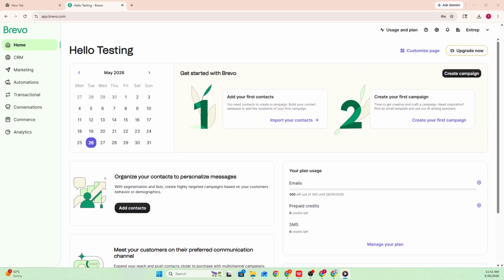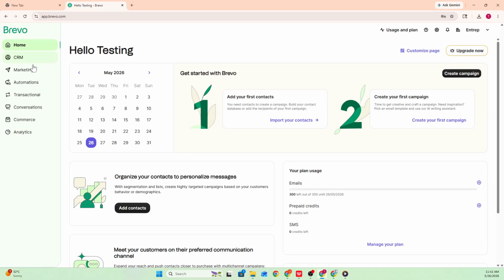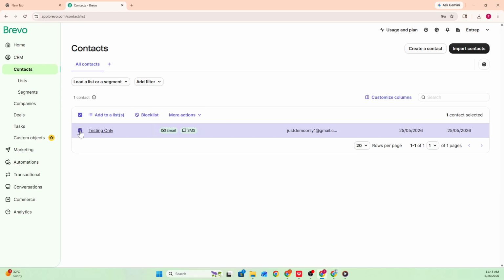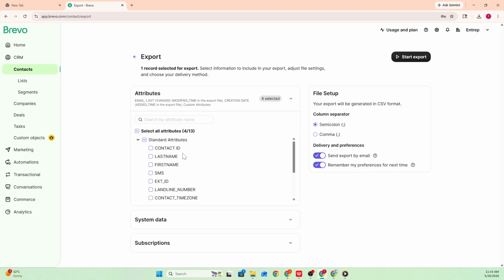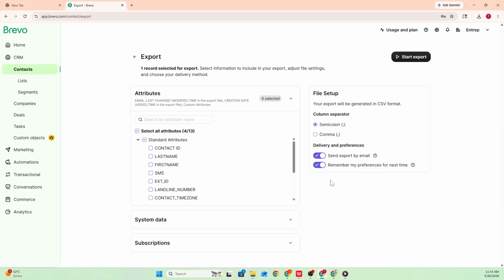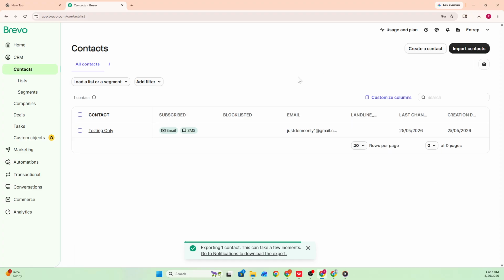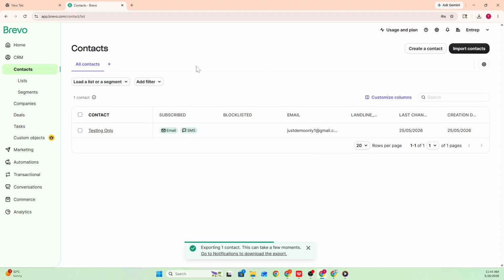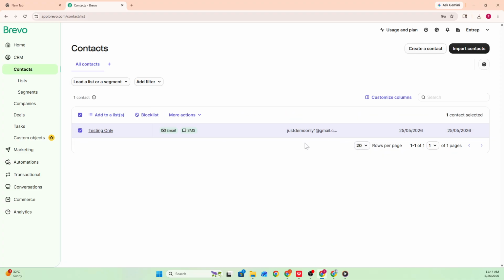How To Export Contacts From An Email Marketing Platform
Want to correctly export your contacts? In this tutorial, I’ll show you how to use Brevo to export your contacts and contact information as a CSV file, including the contact details you want to include in the export.

Video Chapters:
00:00 - How to Export Contacts in Brevo
00:09 - Open the Brevo Contacts Dashboard
00:25 - Find Your Brevo Contact List
00:40 - Select a Contact to Export
00:50 - Open the More Options Menu
00:58 - Choose Export in Brevo
01:06 - Open Brevo CSV Export Settings
01:18 - Choose a CSV Separator Format
01:27 - Confirm the Contact Export Settings
01:34 - Generate the Brevo CSV Export File
01:41 - Process the Selected Contact Information
01:47 - Wait for the Brevo Export to Finish
01:55 - Confirm the CSV Contact Export
02:07 - Complete the Brevo Contact Export